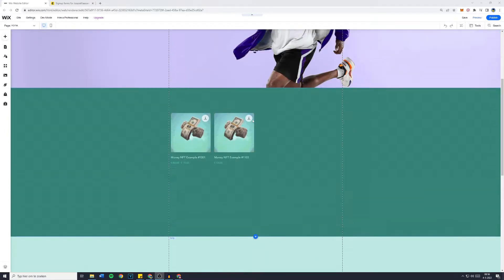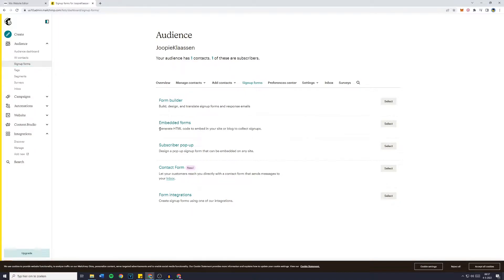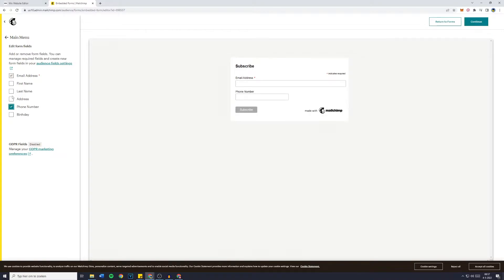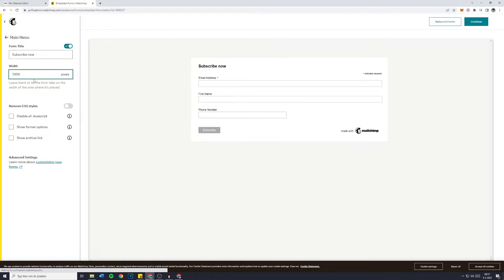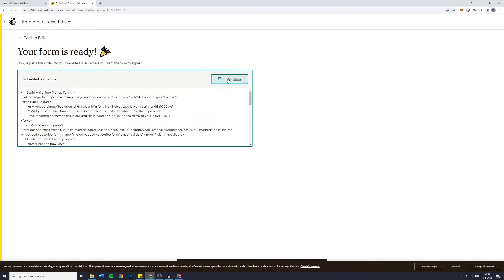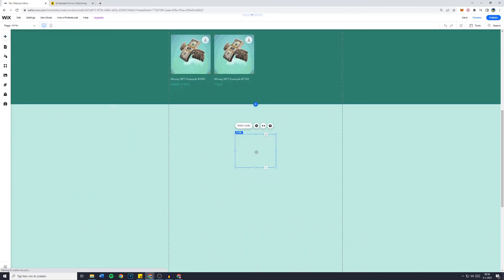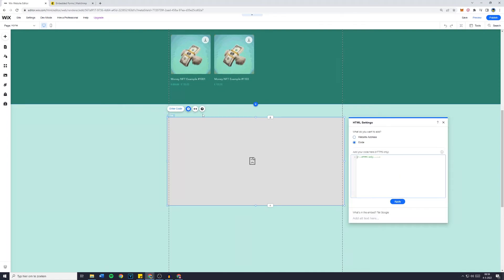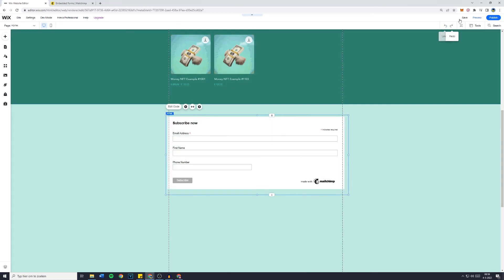How to Connect Mailchimp to Wix Website (2022) | Wix Mailchimp Integration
This tutorial is about how to connect Mailchimp to Wix website. So if you want to learn how to connect Wix to Mailchimp, this video is the video you are looking for!

I hope this tutorial - in which I showed you how to connect Mailchimp to Wix website - was helpful. Alternative titles for this video could be: wix mailchimp integration, wix mailchimp, wix mailchimp integration 2022, mailchimp wix, mailchimp wix integration 2021, mailchimp wix integration, mailchimp wix integration 2022, connect mailchimp to wix, add mailchimp to wix, how to add mailchimp to wix.